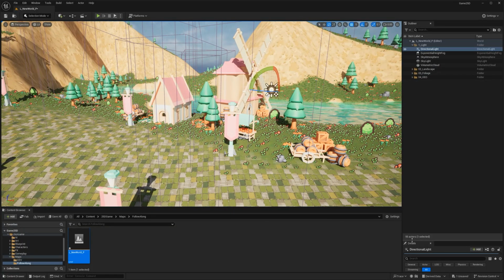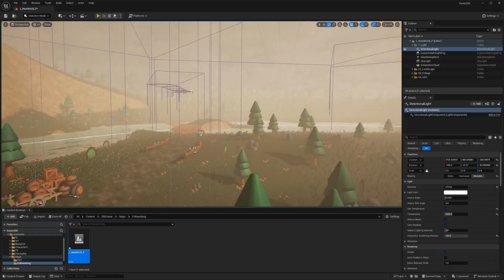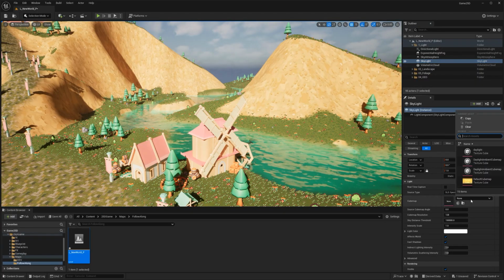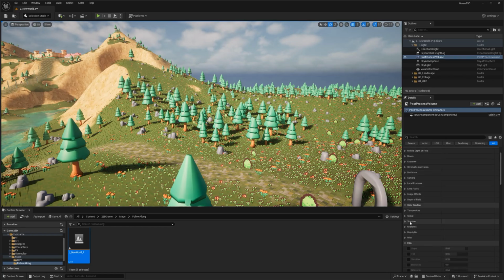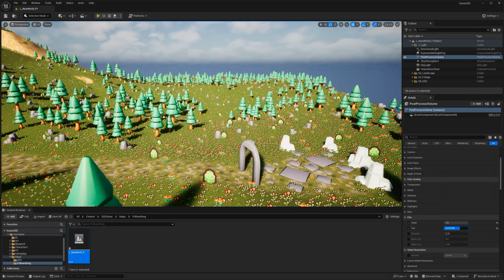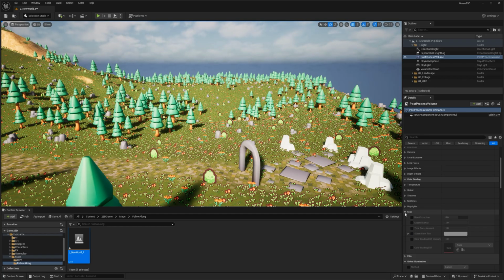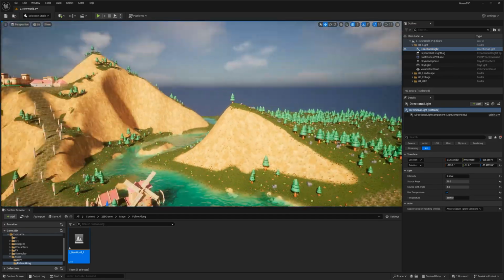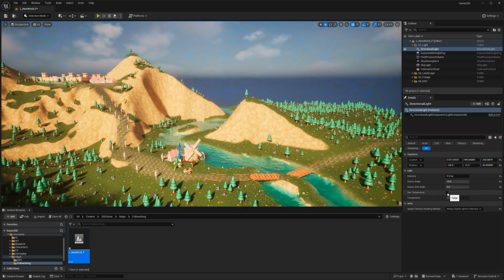World Building: Lighting | 2.5D Game Course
In this video, instructor Thiago Carneiro explains how to create a dynamic lighting setup for your game world. You’ll learn to configure directional lights, skylights, and post-process volumes, as well as apply volumetric fog and adjust shadow softness to achieve a visually engaging atmosphere.